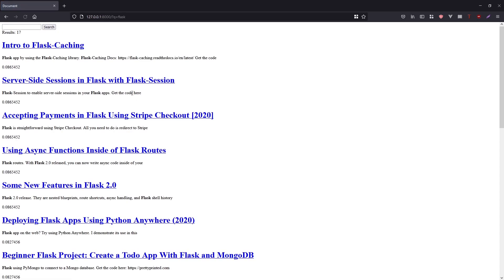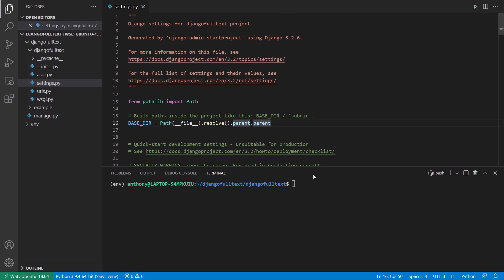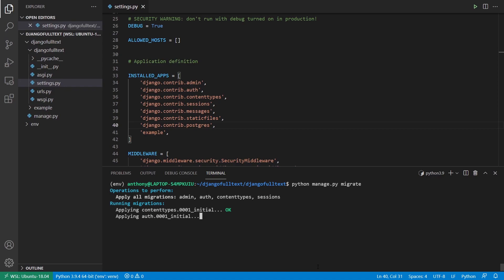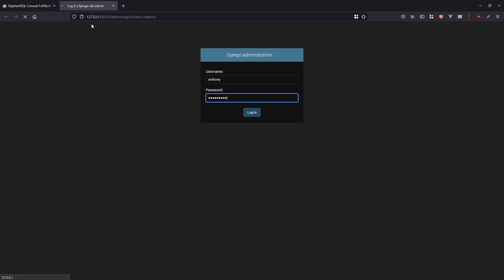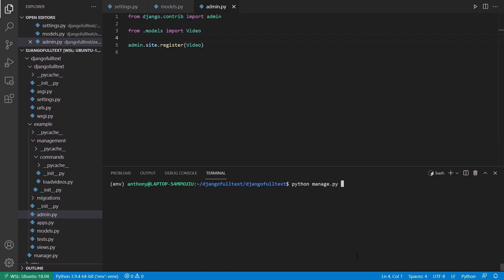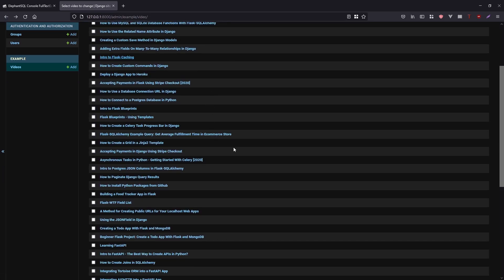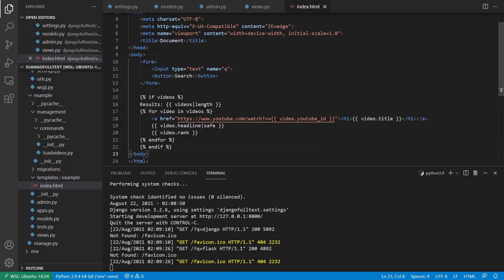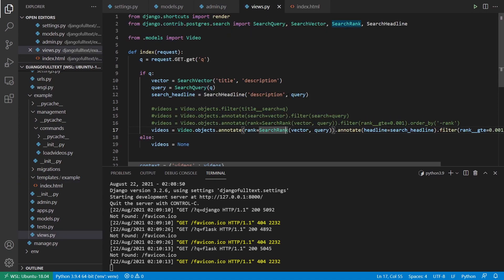How to Perform Full Text Searches in Django With Postgres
Full text searches of a database in Django apps with Postgres.